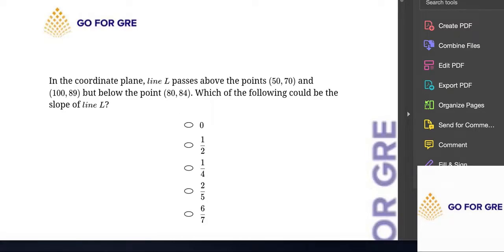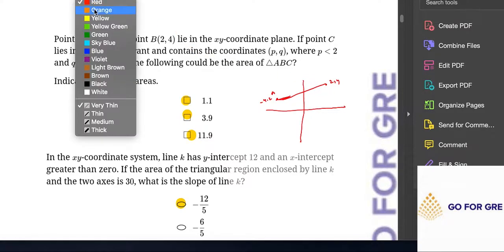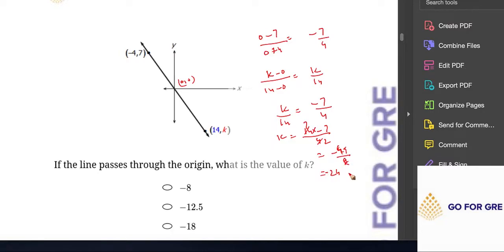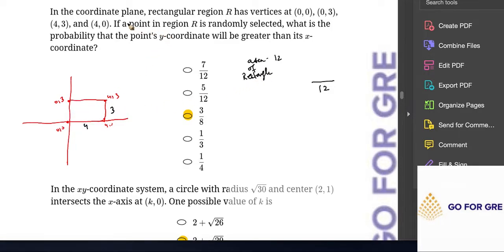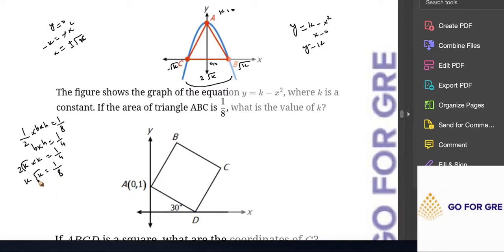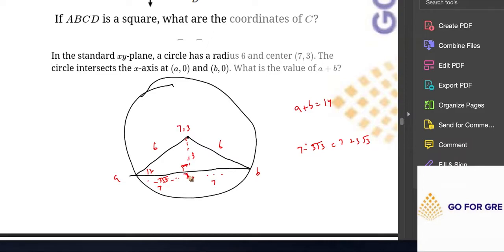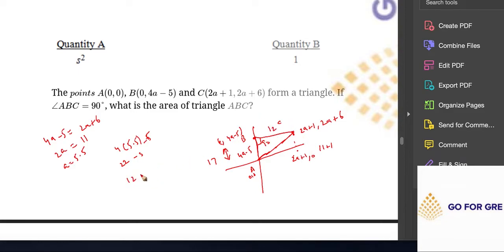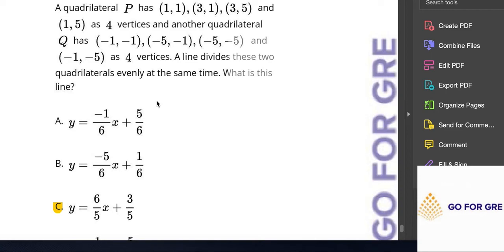coordinate geometry solutions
password; goforgre